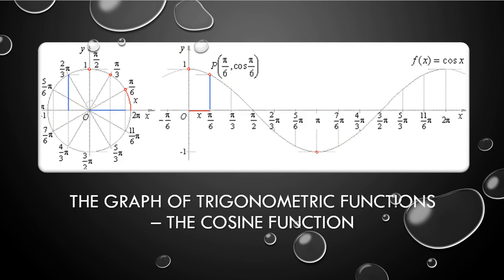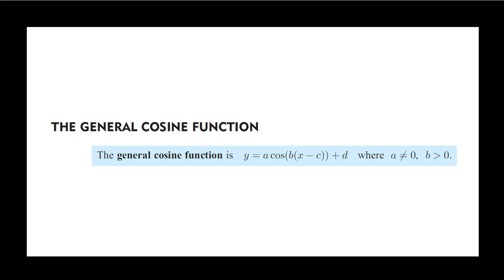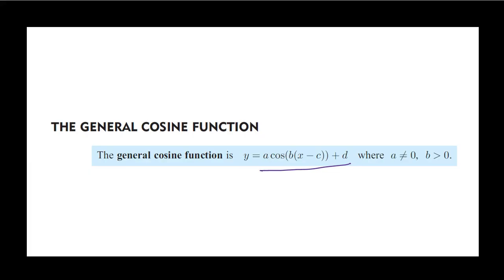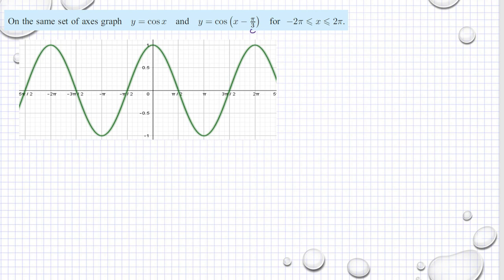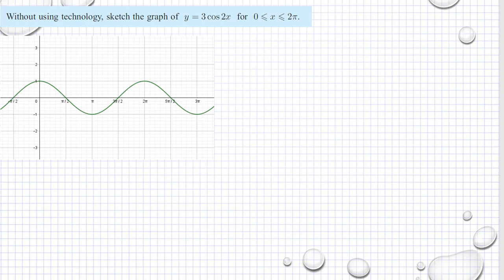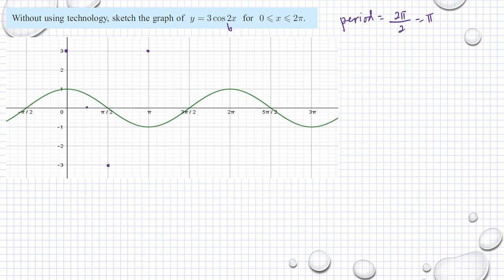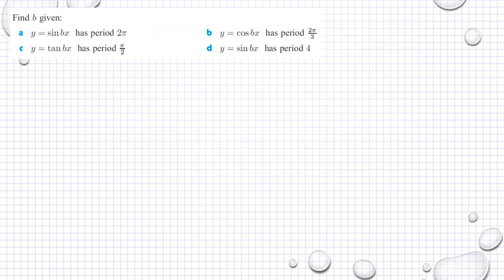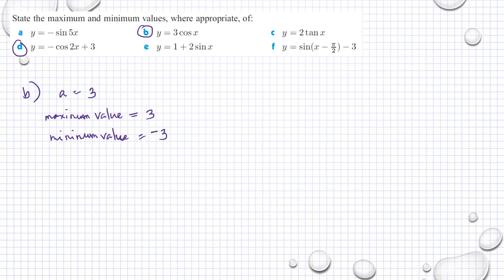PRC LET Reviewer Trigonometry Graph of The Cosine Function